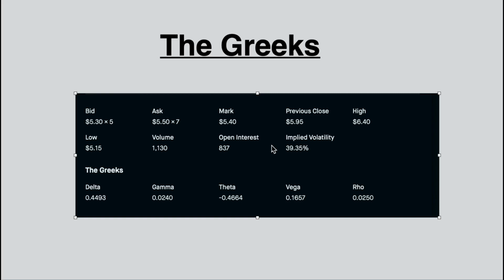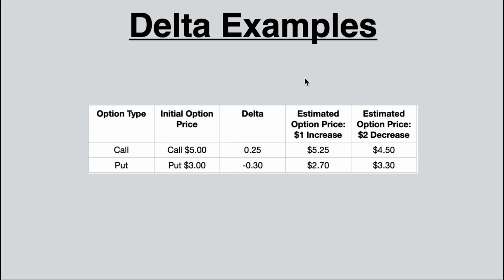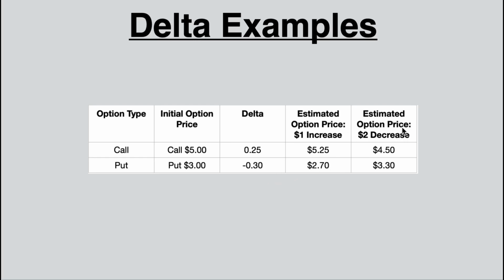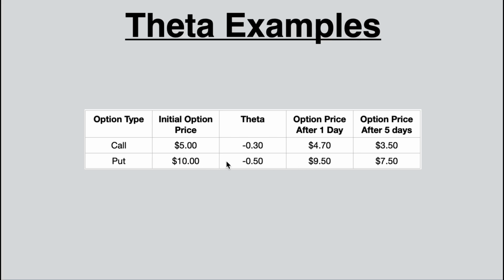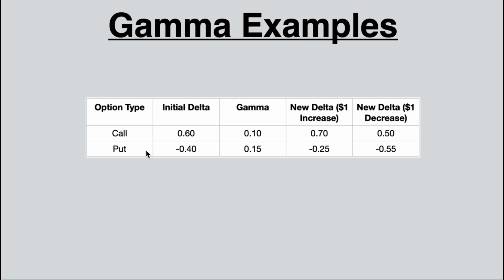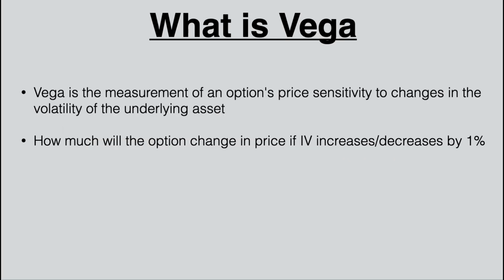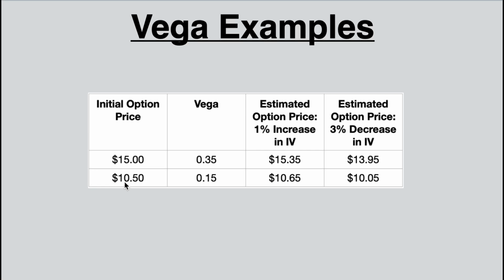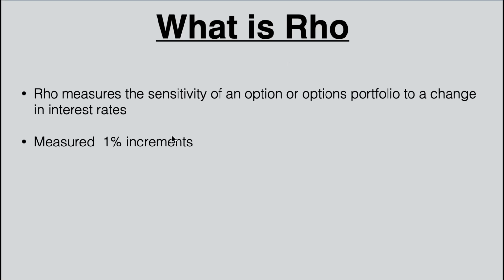Options Trading Explained For Beginners -- What are the Greeks? Part 2.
I have been getting a lot of comments and message asking questions about the difference between buying and selling options and when exactly should you implement which strategy so I decided to make a video covering these topics. This will be part of 2. In the second part I will go over what causes an option contract to fluctuate.

If you want to be part of my trading group where I alert my trades make sure to click the link below and join for FREE!!!

Market Recap; : "STOCK TALK -- Weekly Market Recap Ep 1. "